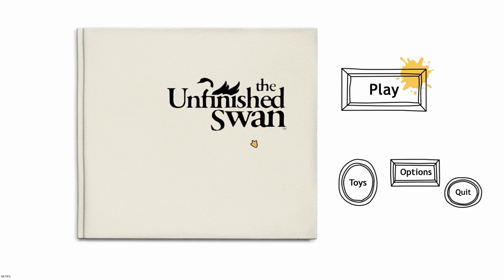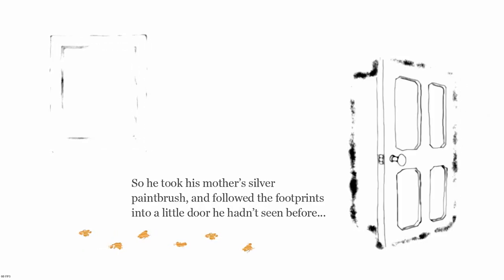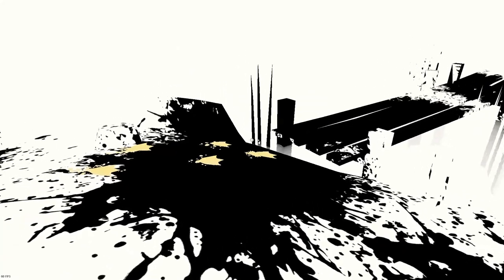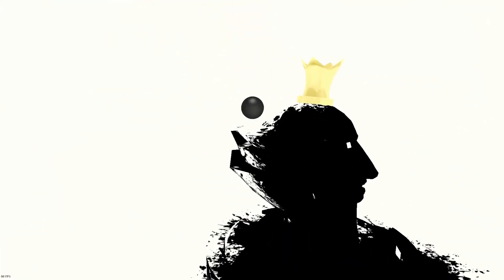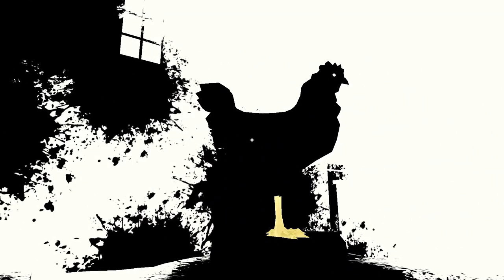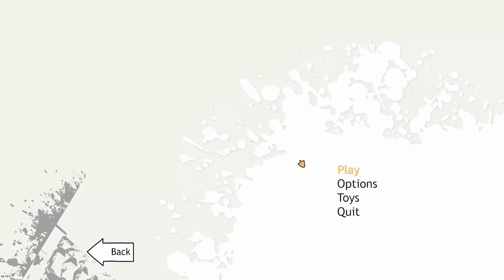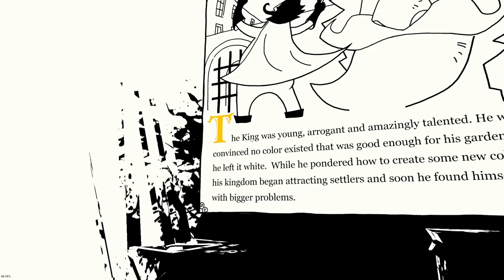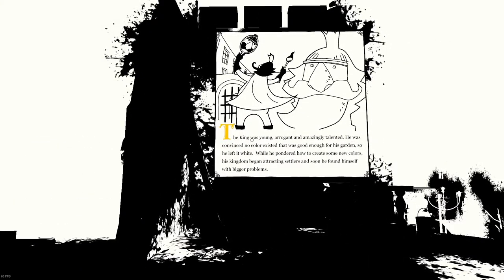Balloons??? | The Unfinished Swan (Chapter 1, Part 1)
Warm welcome, friends! This is my first official Let's Play video, so I hope you enjoy! Today I'll be immersing us in the world of the Unfinished Swan, a land created by a King who thought no color was good enough for his realm.